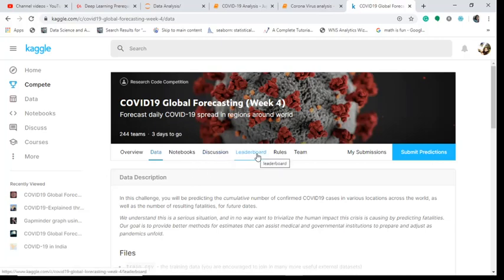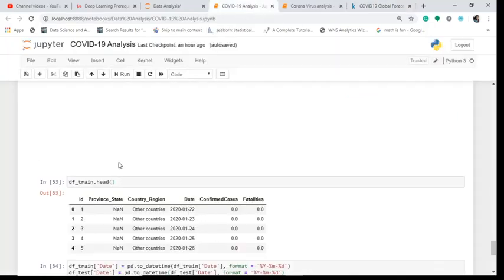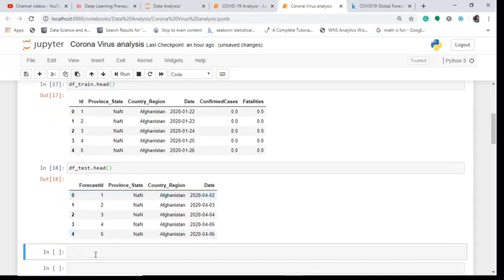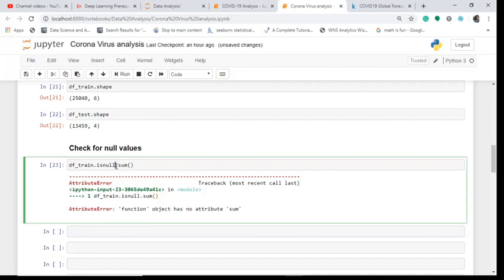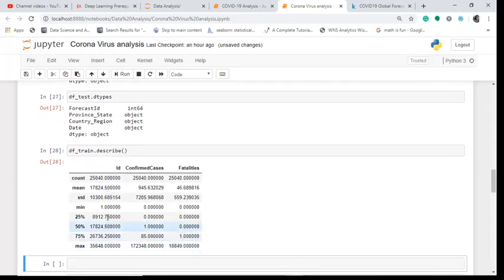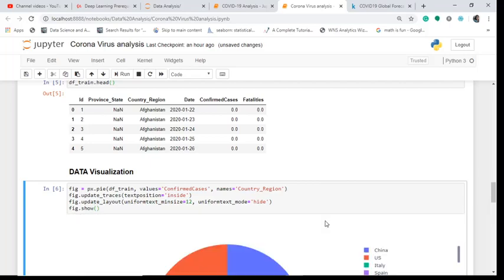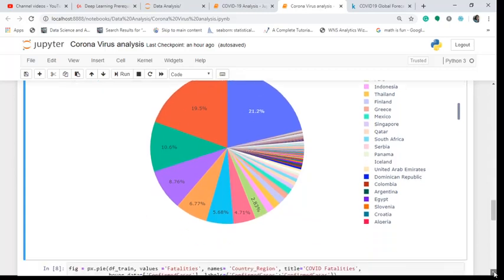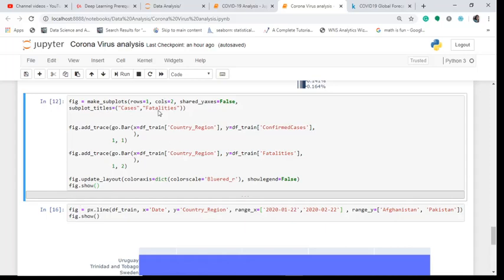COVID 19 Analysis Machine Learning| Kaggle DataSet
The video shows how to get the dataset of COVID 19, how to get data, load the data, do data exploration, data visualization using Plotly, and much more.